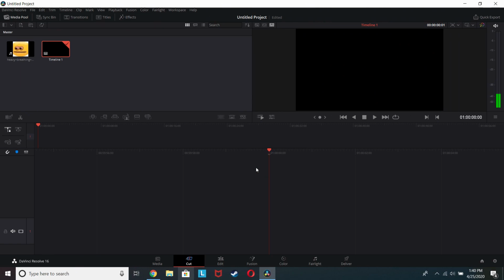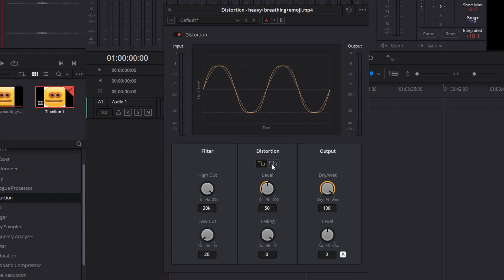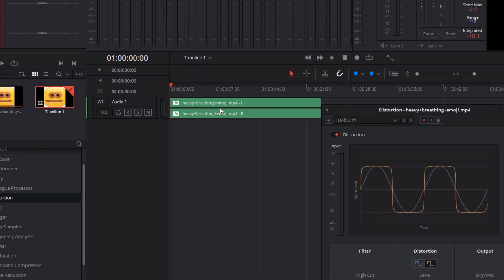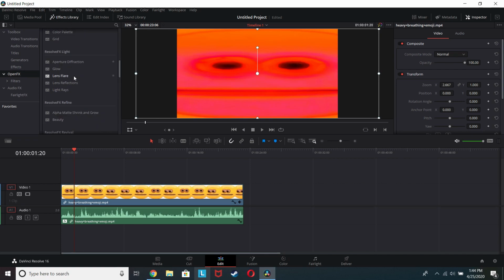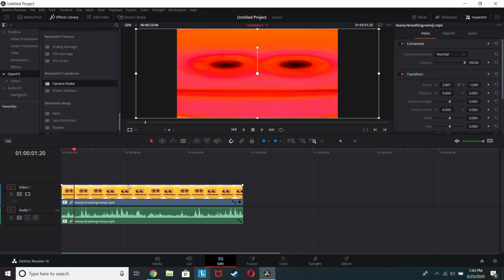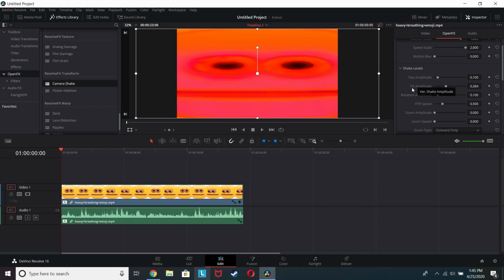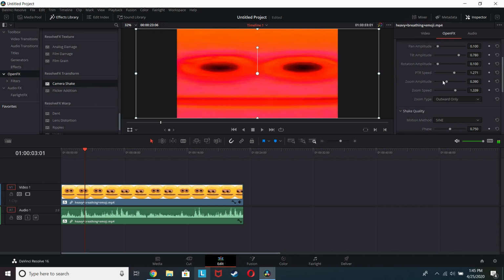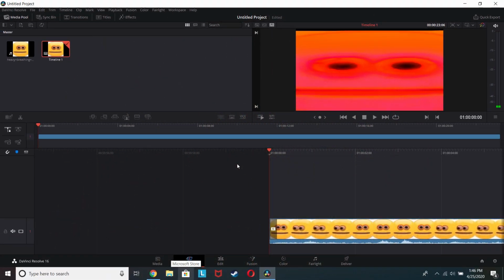How To Make Distortion Effects In Davinci Resolve (SHAKING INCLUDED)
Hello, everyone, I hope you enjoyed this video. please be sure to like and subscribe, I also recommend that you turn on that bell so you get notified whenever I make an upload. If we hit 100 by the END of this year I WILL make a face reveal video.